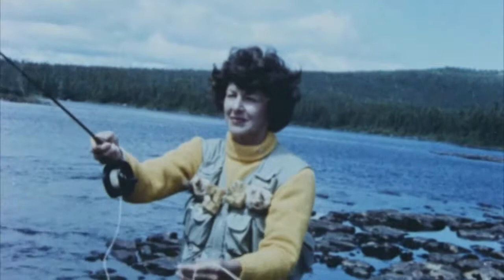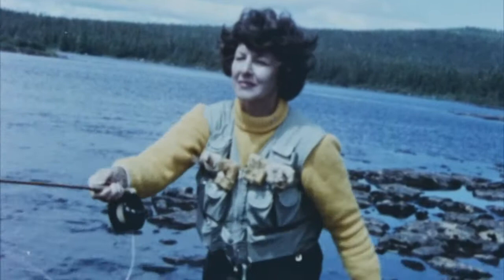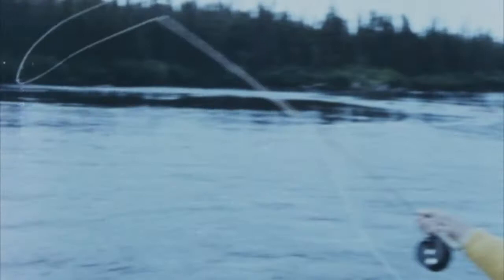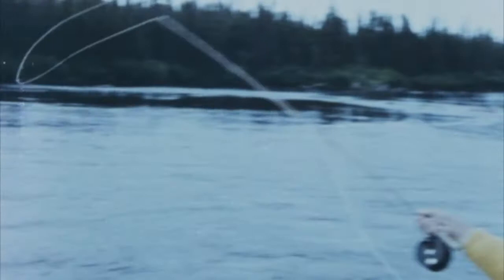Joan Wulff demonstrates the Newfoundland Hitch to catch salmon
Joann Wulff shows how to affix your fly to the leader using a Newfoundland Hitch, which enables the fly to skim along the surface of the water. The Newfoundland hitch is an effective method to provoke a strike from otherwise one-minded salmon.